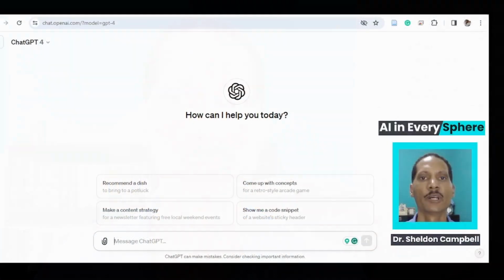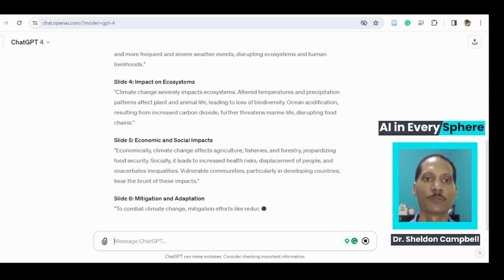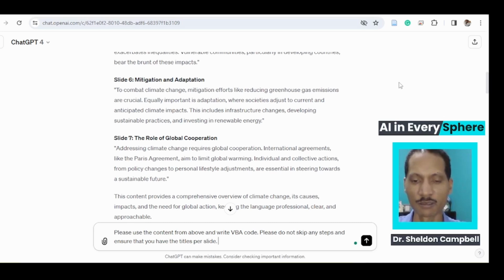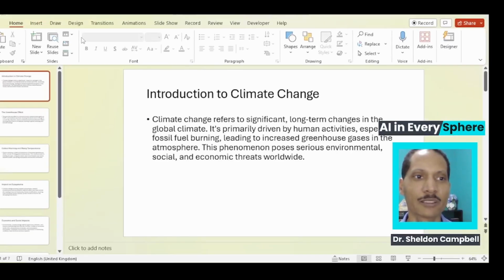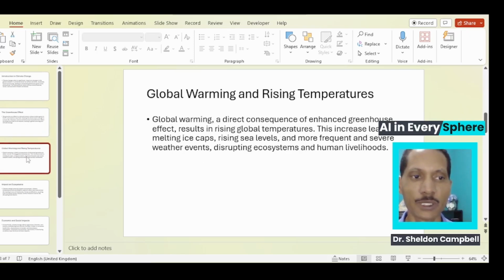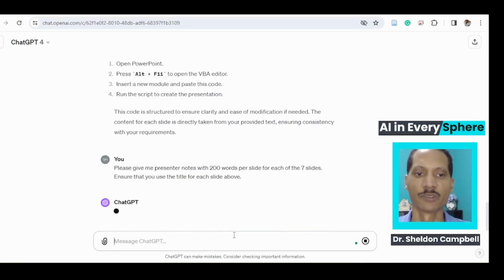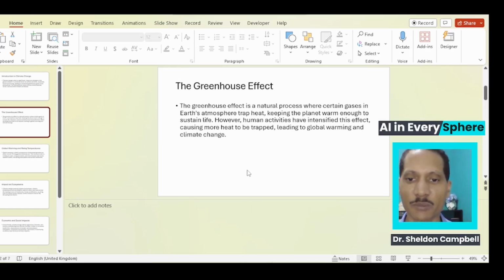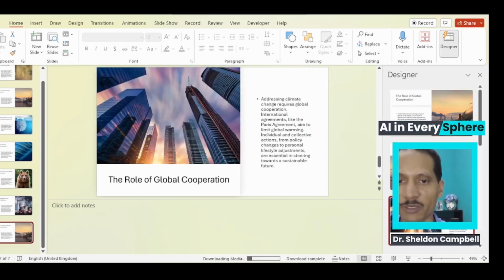Create Impressive PowerPoints Easily for any Topic with ChatGPT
Discover the future of presentation making with 'AI for PowerPoint: From Time-Consuming to Time-Saving,' hosted by Dr. Sheldon Campbell on 'AI in Every Sphere.' This episode is a goldmine for anyone seeking to leverage AI, particularly ChatGPT, to revolutionize the way PowerPoint presentations are created. Whether you're searching for a free AI PowerPoint maker, the best AI presentation maker, or a way to enhance your presentations with custom ChatGPT templates and VBA code, we've got you covered.

0:00 - Introduction to Creating PowerPoints with ChatGPT
0:41 - Step 1: Defining Presentation Content
0:56 - Prompt 1: Create Presentation Content
2:55 - Step 2: Generating VBA Code
3:11 - Prompt 2: Generate VBA Code
4:38 - Step 3: Implementing VBA Code in PowerPoint
6:27 - Step 4: Enhancing with Speaker Notes
8:11 - Step 5: Generating Presenter Notes & Copying and Pasting in PowerPoint
8:27 - Prompt 3: Generate Presenter Notes
11:15 - Step 6: Visual Appeal with Microsoft Designer
12:50 - Step 7: Final Touches
13:05 - Call to Action: Like, Share, Subscribe

What You Will Learn:
Step 1: Define Presentation Content: Utilize ChatGPT to select topics and structure your presentation, focusing on 'Climate change and its impact' for a concise 7-slide deck.

Step 2: Generate VBA Code: Learn how to command ChatGPT to create custom VBA code for slide automation, ensuring a unique and tailored presentation.

Step 3: Implementing VBA Code in PowerPoint: A step-by-step tutorial on integrating VBA to elevate your slides effortlessly.

Step 4: Enhance with Speaker Notes: Use ChatGPT to prepare detailed speaker notes, perfecting your delivery for each slide.

Step 5: Visual Appeal with Microsoft Designer: Enhance your presentation's design with custom graphics and animations, making a lasting impression on your audience.

Step 6: Generate Presenter Notes: Create impactful presenter notes with ChatGPT for a memorable narrative on each slide that enhances your presentation and audience engagement.

Step 7: Final Touches: Review and customize your presentation to align perfectly with your message and audience.

Why Watch?
. Master AI in presentation design.
. Save time and elevate your presentation quality.
. Acquire skills in combining ChatGPT with PowerPoint.

. Ideal for anyone looking to boost their presentation skills, embrace AI in creative projects, or explore the synergy of technology and design.

Discover More:
For deeper insights into leveraging AI, including ChatGPT, check out my book, "Maximizing Technology: A Guide to Using ChatGPT and 250 Other Artificial Intelligences to Improve Society."

Join me, Sheldon Campbell, as we explore the transformative power of AI in daily tasks on 'AI in Every Sphere.'